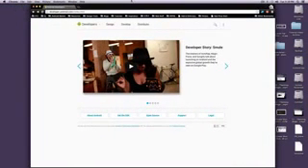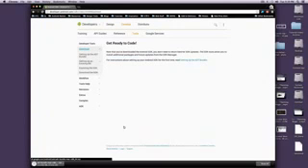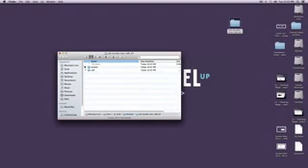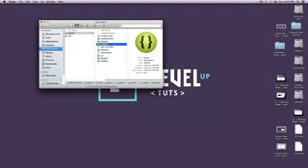Android Development Tutorials 1 2020 latest version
Android Development Tutorials #1 - Installing the SDK with the ADT Bundle
LevelUpTuts
12 mai 2014 - Development with Android and Eclipse This tutorial describes how to create Android applications. It primarily uses the Eclipse IDE for ...
Android tutorial - Tutorials Point
Android tutorial for beginners - Learn Android Programming and how to develop android mobile phone and ipad applications starting from Environment setup, ...
Android App Development Tutorial Part 1 (First App)
Wesley Carlsen
Android (Software),app,development,google,game,design,tutorial,Mobile Application Development (Programming Language)
In this video I talk about a new series I am starting that will involve developing android applications and going over all the necessary basics and transitioning into writing fully featured applications as well as eventually games.
Today we kick off the Level Up Tuts Android Development Tutorial Series with a quick video on how to install the SDK with the super easy new ADT Bundle.

'll walk through every single file and explain how it is used. I'll explain the whole file system. We'll also make an app and as I create it, I'll explain every single step and what everything means. I have never seen anyone try to teach this much in one video. I hope you enjoy it.
Android Development Tutorial,android development examples,android sdk tutorial,android development tutorials,android development,Android (operating System)
After my intro I proceed to start making the first basic app and creating an activity and a basic layout. All the efforts of our work are actually seen at the beginning of the second video.